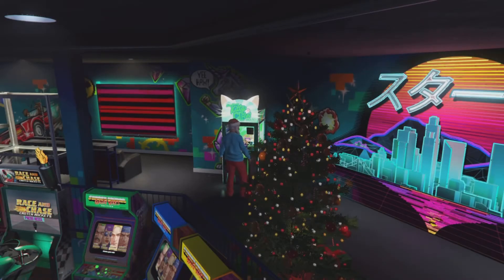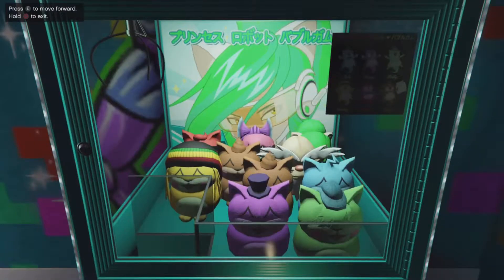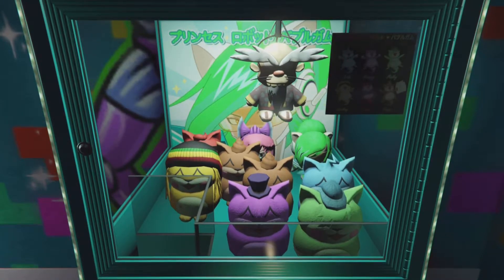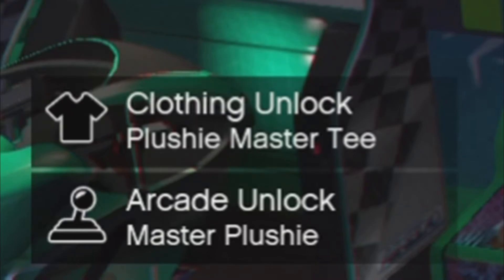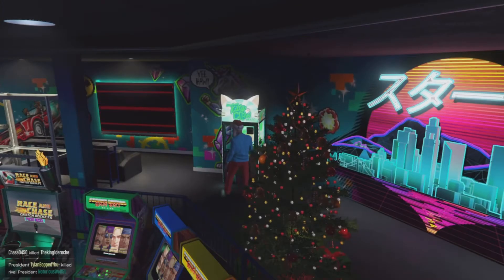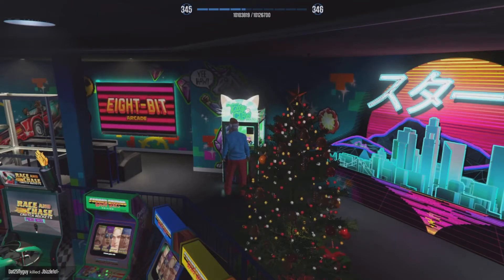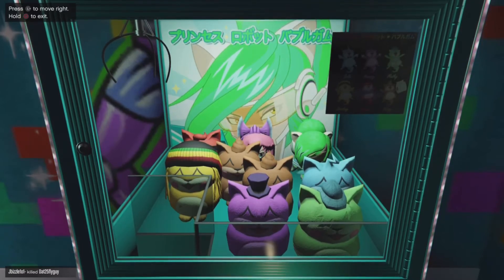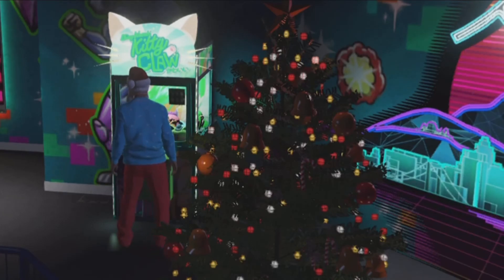How to Win Shiny Wasabi Kitty Claw Master Hentai & Humpy of Princess Robot Bubblegum GTA 5 Online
Shiny Wasabi Kitty Claw how to win Master Hentai & Humpy Plushie of Princess Robot Bubblegum! I will show you exactly how to win that plushie in GTA 5 Online. + Princess Robot Bubblegum + Smokey Plushie.

A chance at 1,000,000 GTA$
Free Sonar Station for Kosatka Submarine

► Do the Social Thing! TY

► Consider getting a HOODIE  =       $21.55    =    45%OFF!!!

Check out my items here... PRICES & SIZES VARY FROM TEESPRING ABOVE!

► Skelly Sharpz Shop on Amazon.

Sony PS5 DualSense Controller
Turtle Beach Elite Atlas Pro Performance PC Gaming Headset
200k PS4 Shark Card
100k PS4 Red Shark Card
500k PS4 Bull Shark Card
1,250,000 PS4 Great White Shark Card
3,500,000 PS4 Whale Shark Card
8,000,000 PS4 Megalodon Shark